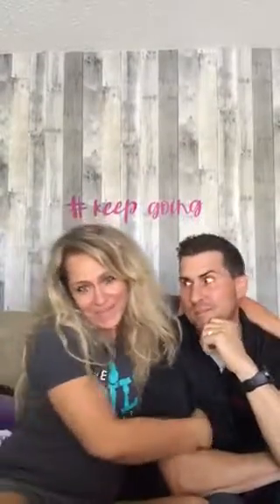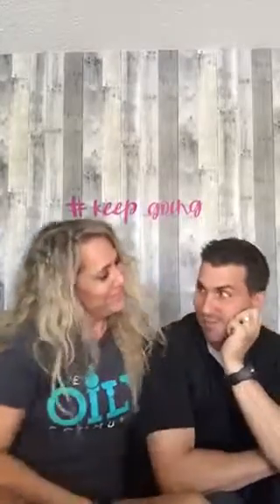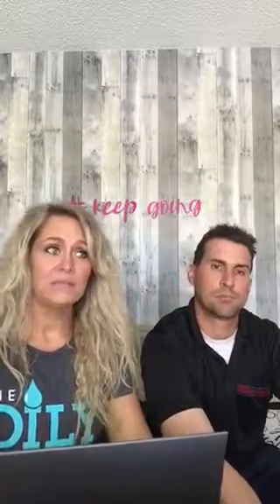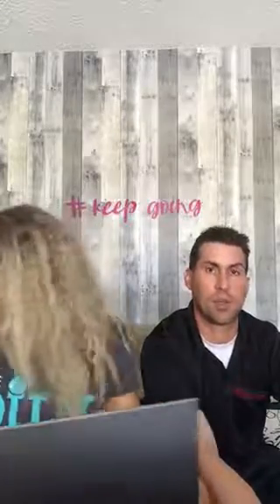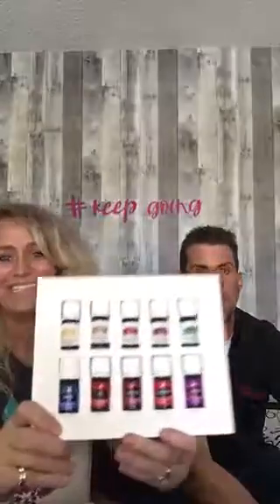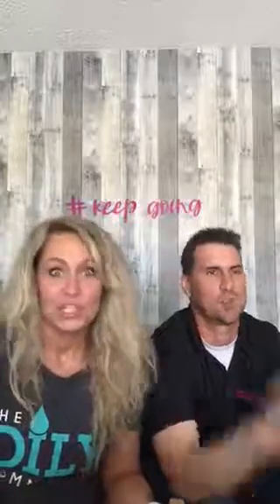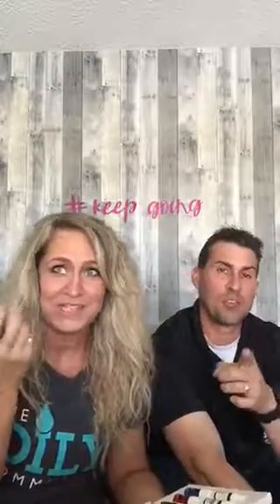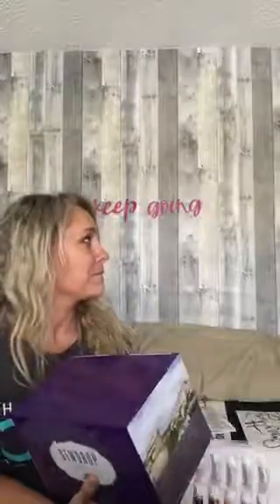The Manny and Jessie Oily show